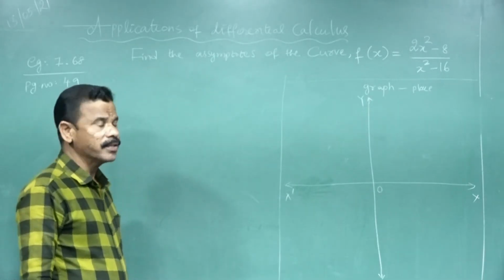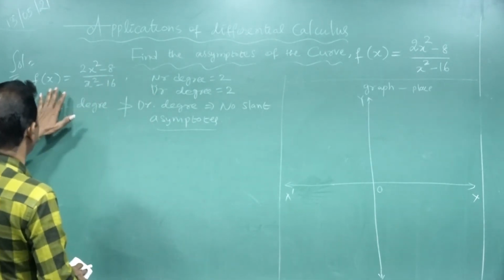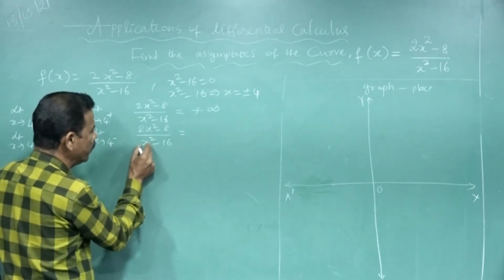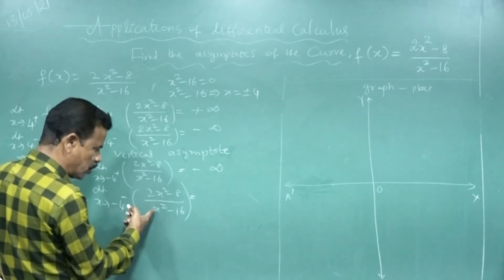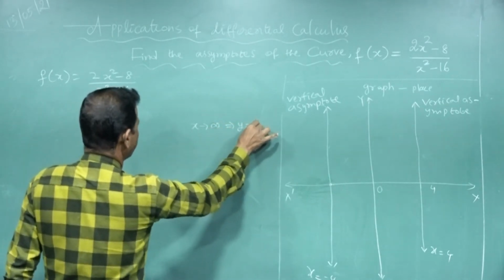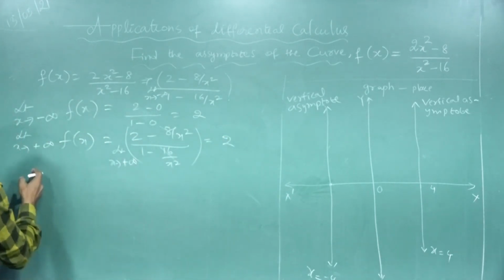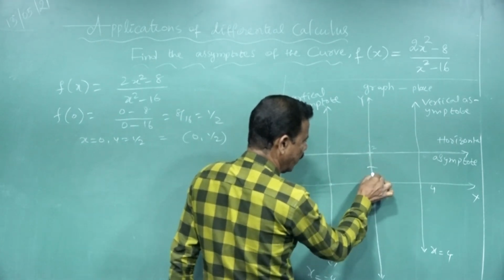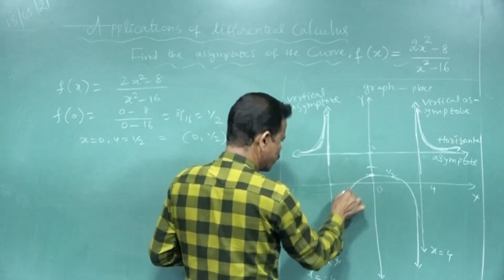APPLICATIONS OF DIFFERENTIATION CALCULUS PART - 2O CHAPTER 7 Eg 7.68BY Mr.GOLI SAMMAIAH